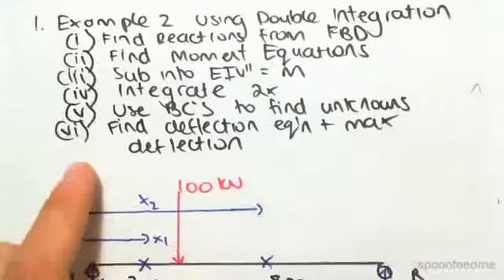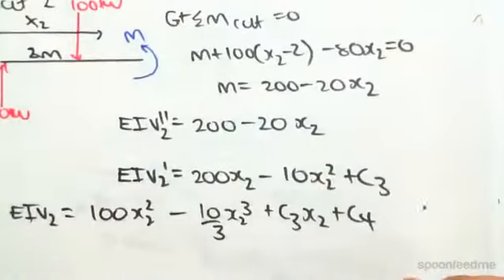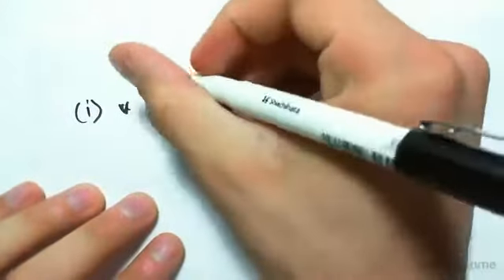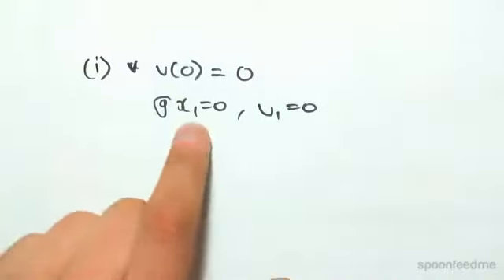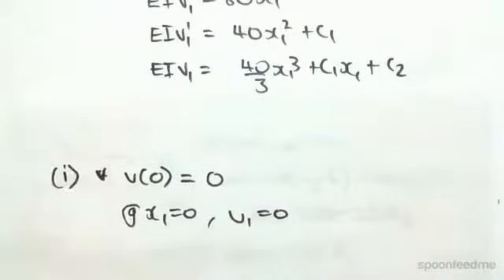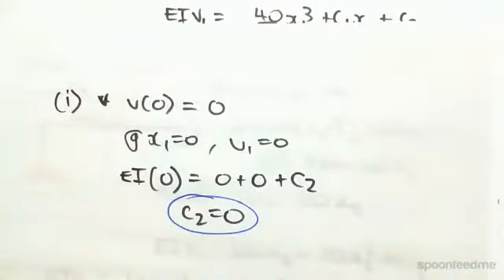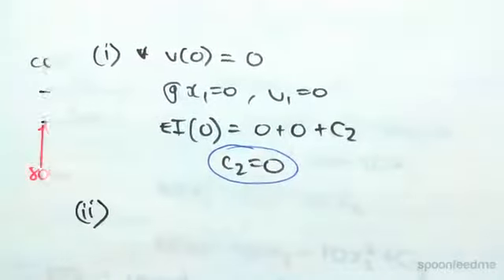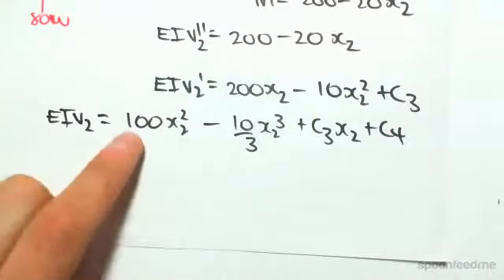Beam Deflection Example 4: Double Integration Method | Structural Analysis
for more FREE video tutorials covering Structural Analysis.